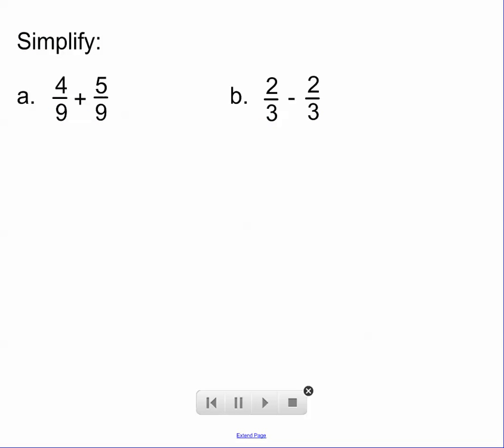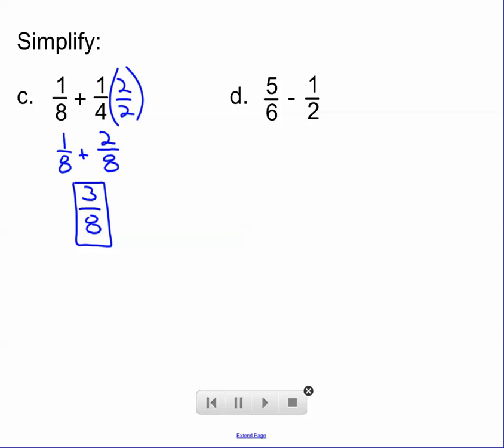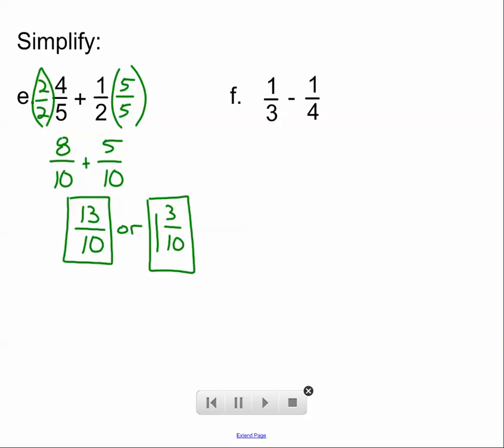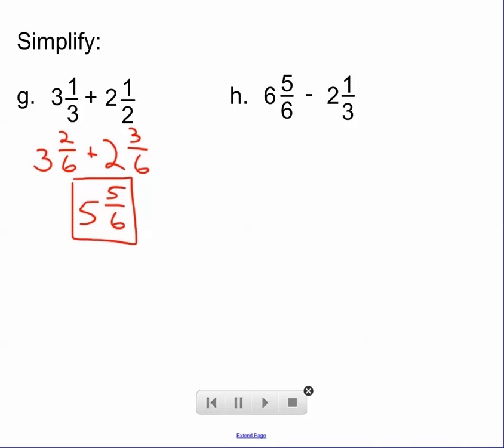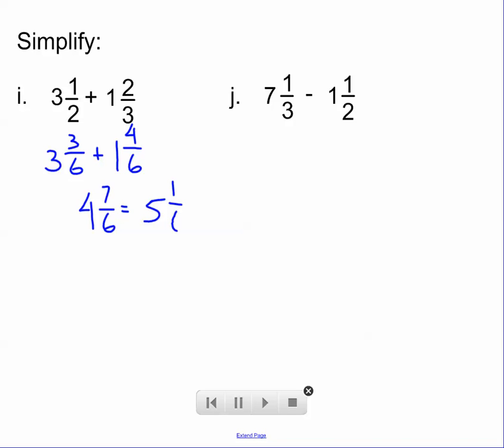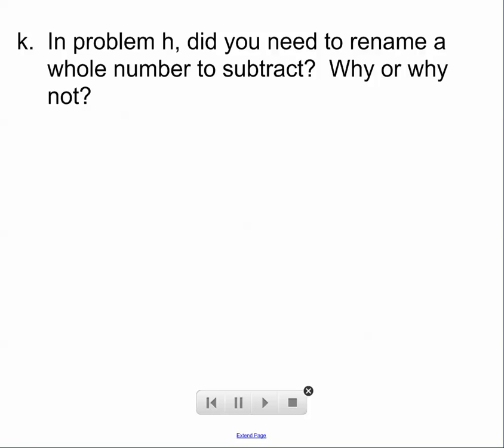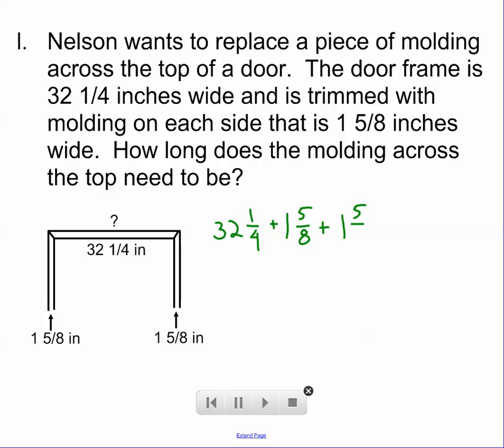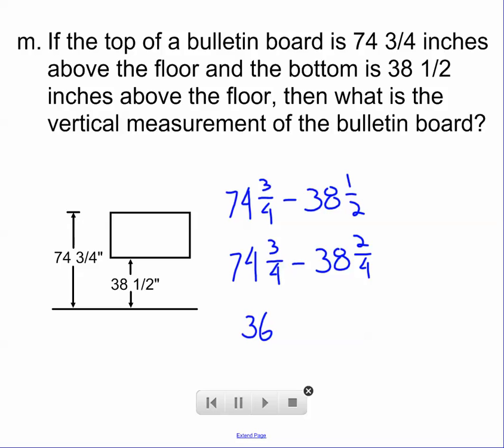Math 8: Lesson 13 (Adding and Subtracting Fractions and Mixed Numbers)